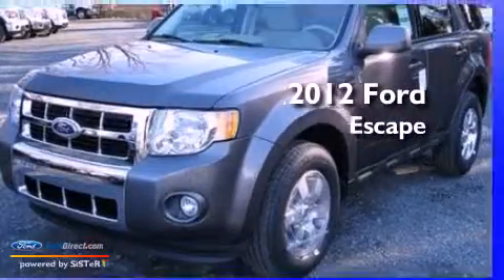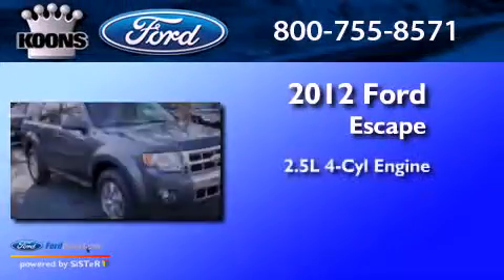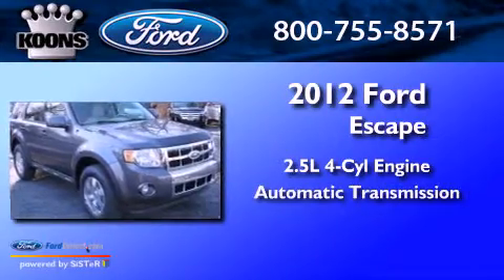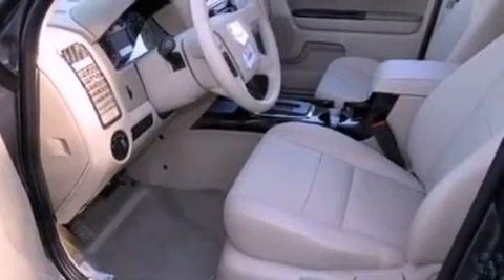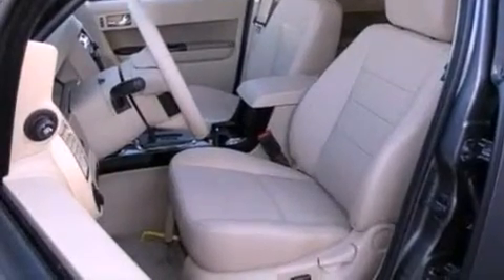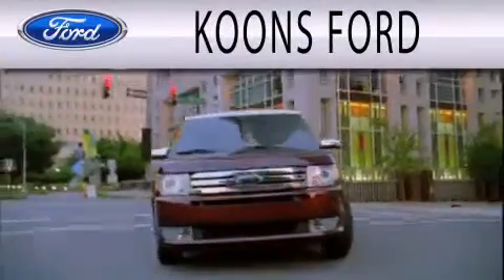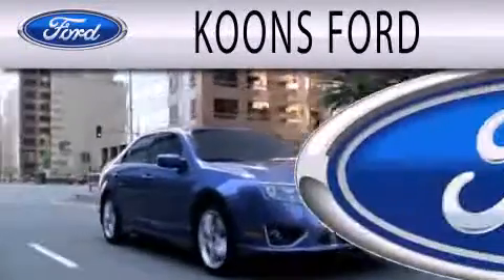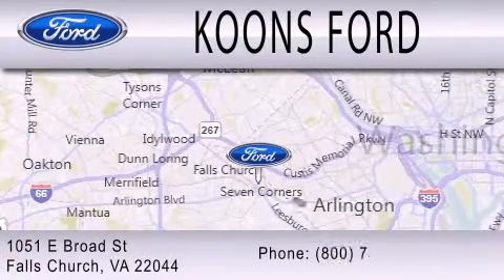2012 Ford Escape Falls Church VA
Year : 2012
 Make : Ford
 Model : Escape
 Engine : 2.5L I4 16V MPFI DOHC
 Trans . : 6-SPEED AUTOMATIC
 Exterior : STERLING GRAY

 Interior : CAMEL
 Stock : 00120959